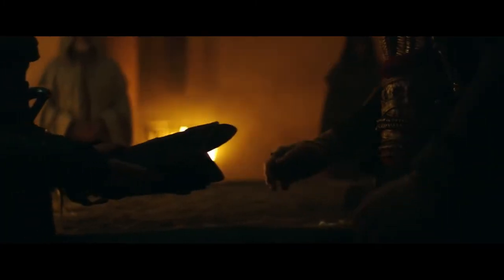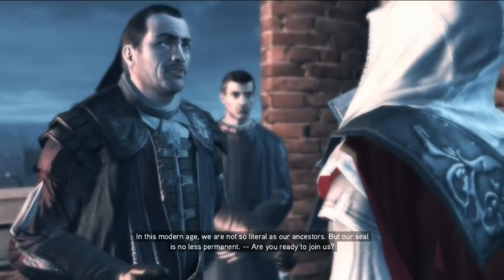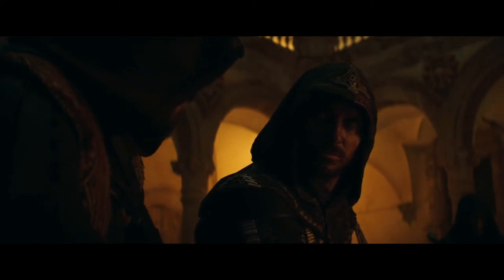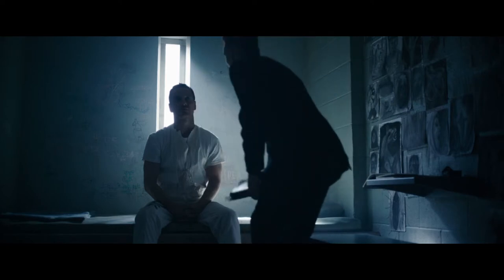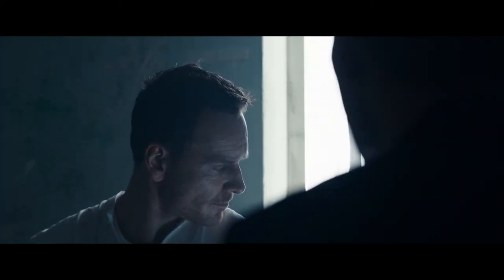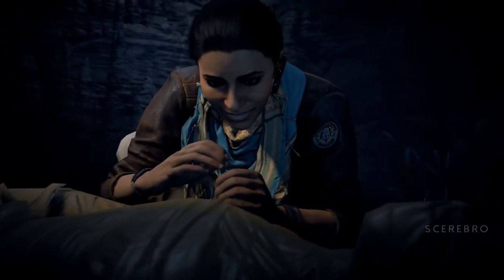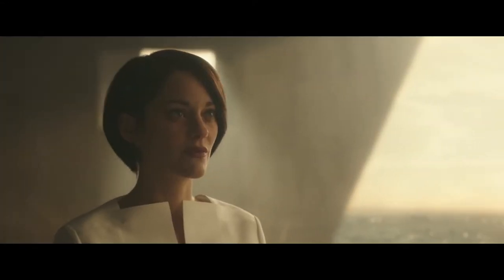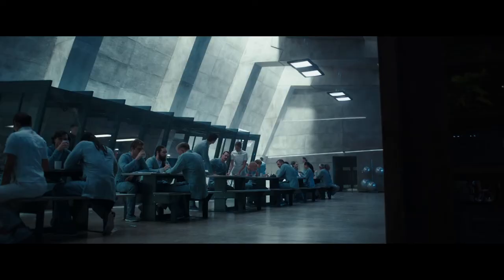Connections in the Assassin's Creed Movie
I found some interesting details and connections to the Assassin's Creed games in the live-action film adaptation. Let's take a look at the events in this movie and analyze how they not only connect back to the games but also create some interesting overarching themes within the movie itself. And also learn some Assassin trivia along the way!

Thanks to the following channels for their gameplay clips I used: Aggressive Perfector, CJake3, KyKiske7, Rajman Gaming HD, ScereBro PSNU, Sevvina

Highlights:
Intro: (0:00)
Aguilar's Name & Initiation: (0:47)
Alan Rikkin: (2:25)
Callum's Drawings: (3:10)
Religion: (3:49)
Layla Hassan: (4:18)
DR Initials: (5:05)
Chicken Symbolism: (5:20)
The Animus 4.3: (6:11)
Rope Launcher: (6:51)
Bleeding Effect: (7:18)
Prostitutes & Pimps: (7:46)
Assassin Heredity: (8:32)
The Necklace: (9:34)
Maria & Sacrifice: (9:47)
Shao Jun, Baptiste, etc: (10:47)
Arno Dorian: (11:13)
Repeated Lines: (11:40)
Lara - The Lost Character: (12:45)
The Complexity of Sofia: (13:54)
Outro: (14:29)